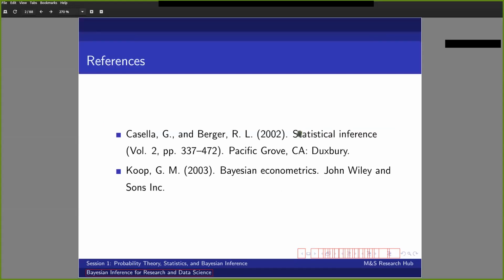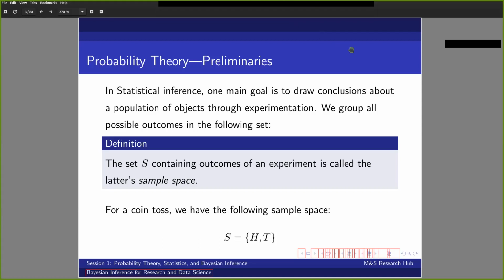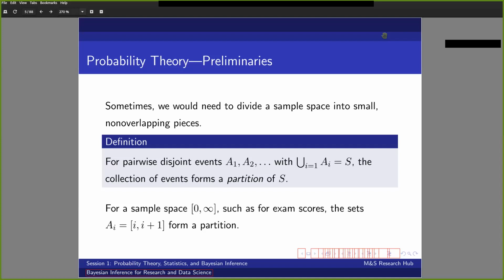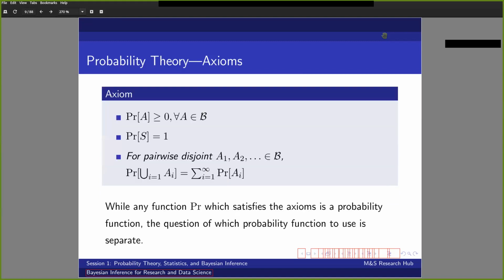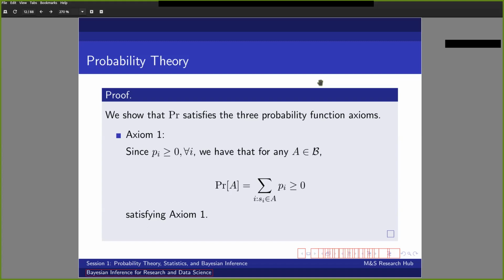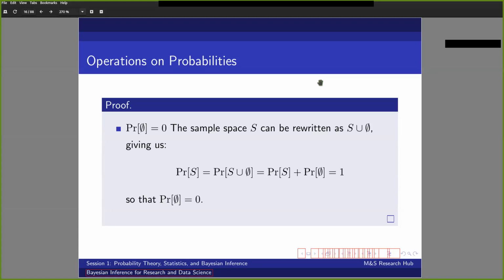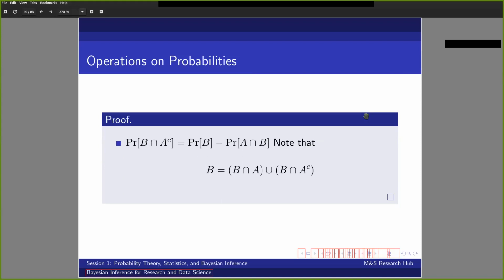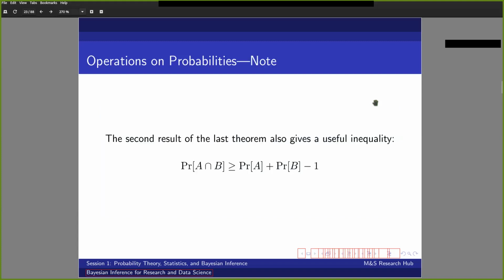M&S Research Hub | Bayesian for Research& Data Science | Part of Session 1| Probabilities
Part of the live Bayesian Training for Research & Data Science organized by M&S Research Hub and moderated by Adriel Ong.

Explore the Bayesian training content, request information, and book your seat